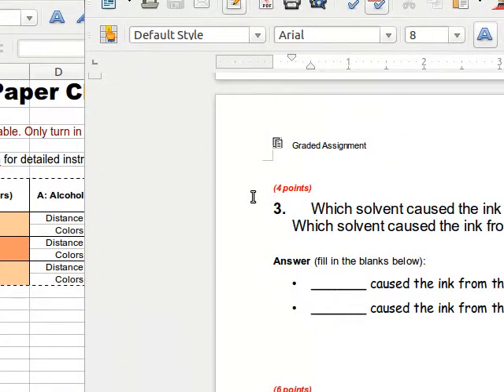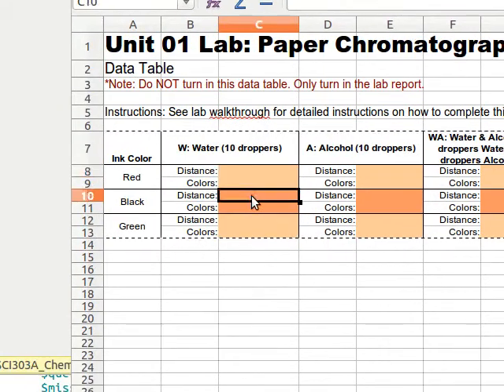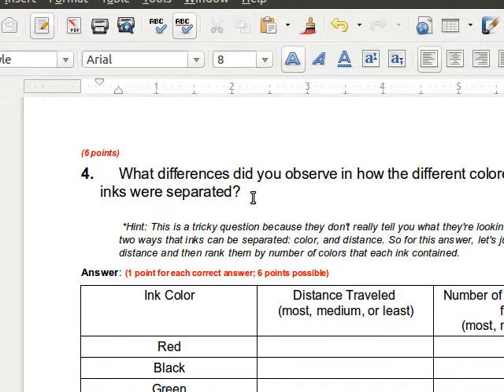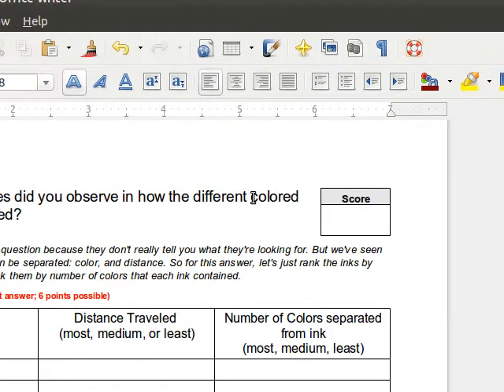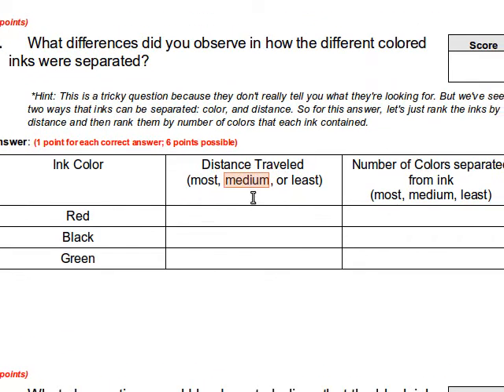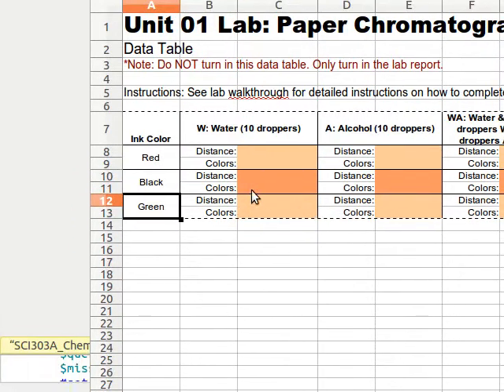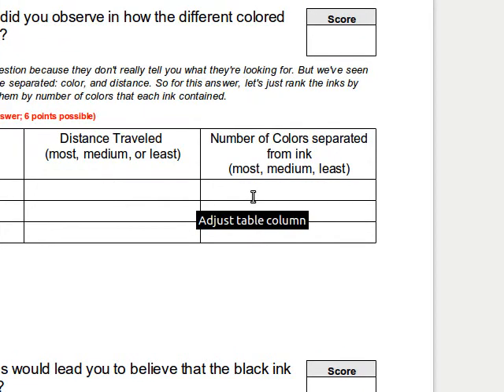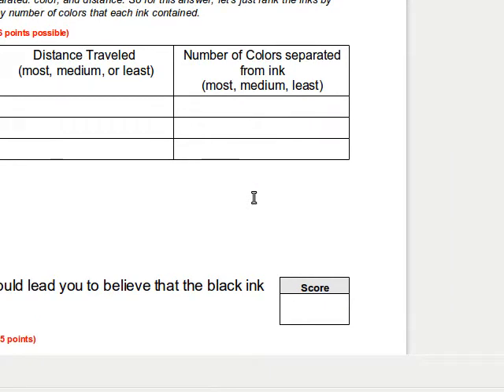chem303A unit 01 lab walkthrough 05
Questions 3 and 4 of the lab report